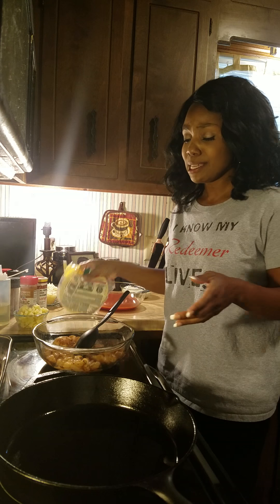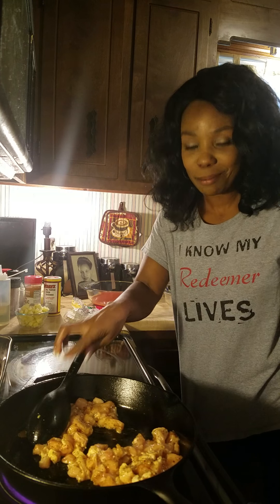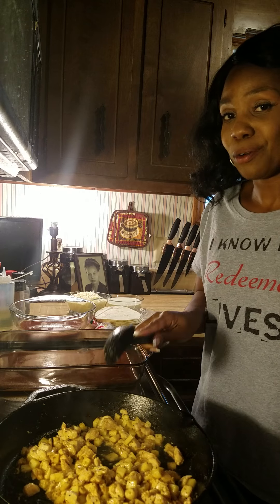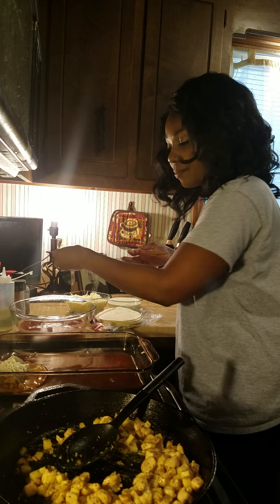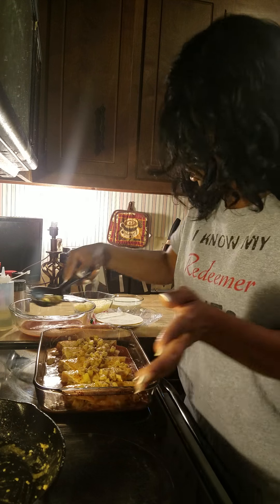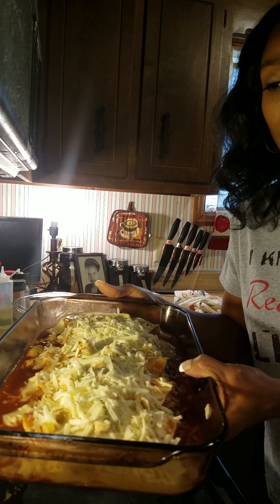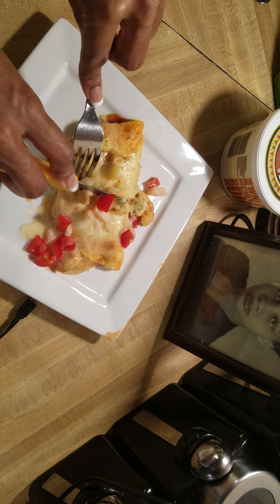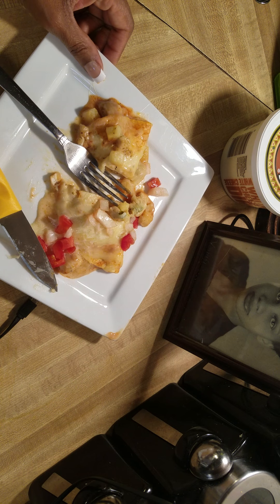Chicken Enchiladas (I do not own rights to music in video)